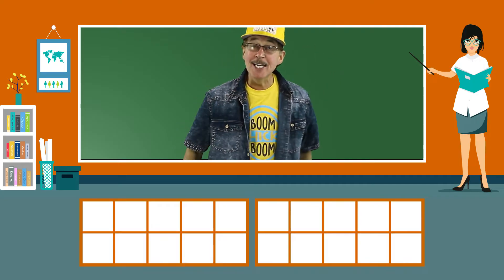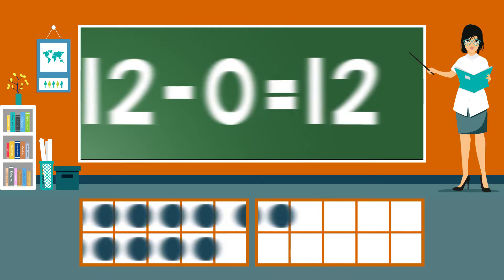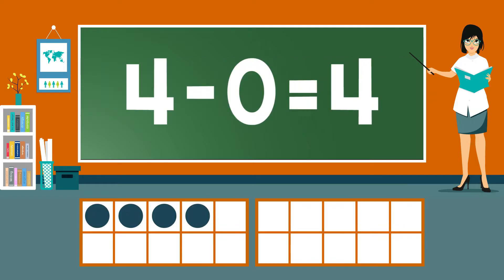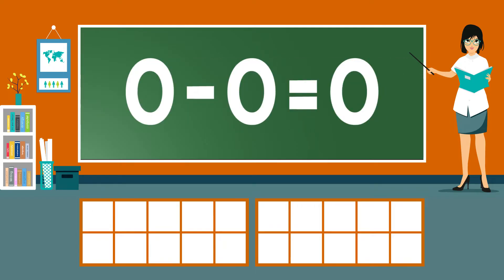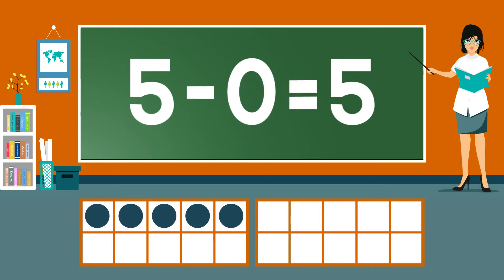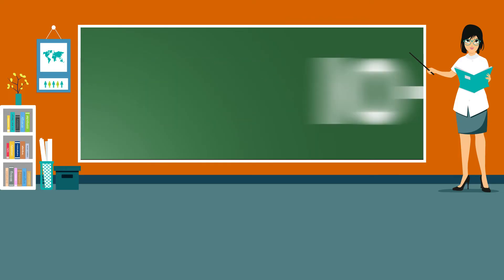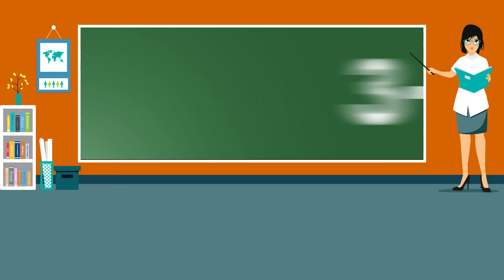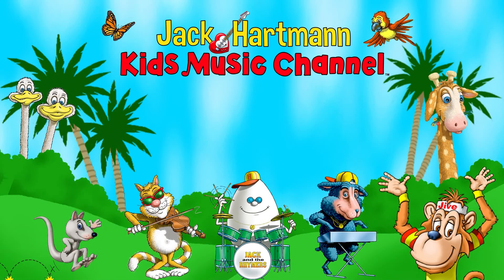Practice Our Subtraction Facts for 0 | Subtraction Song | Math Song for Kids | Jack Hartmann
Subtraction facts for zero. 0 subtraction facts. In this subtraction video we show the zero subtraction facts in order using ten frames to give a visual of the problem.  The first time through we illustrate the problem and give the answer.  The second time through we illustrate the subtraction problem and delay the answer.  The third time through we have you give the answer on your own.  0 subtraction facts.

Subtract zero from each number
12 - 0 = 12
11 - 0 = 11
10 - 0 = 10
9 - 0 = 9
8 - 0 = 8
7 - 0 = 7
6 - 0 = 6
5 - 0 = 5
4 - 0 = 4
3 - 0 = 3
2 - 0 = 2
1 - 0 = 1
0 - 0 = 0

12 - 0 = 12
11 - 0 = 11
10 - 0 = 10
9 - 0 = 9
8 - 0 = 8
7 - 0 = 7
6 - 0 = 6
5 - 0 = 5
4 - 0 = 4
3 - 0 = 3
2 - 0 = 2
1 - 0 = 1
0 - 0 = 0

12 - 0 = 12
11 - 0 = 11
10 - 0 = 10
9 - 0 = 9
8 - 0 = 8
7 - 0 = 7
6 - 0 = 6
5 - 0 = 5
4 - 0 = 4
3 - 0 = 3
2 - 0 = 2
1 - 0 = 1
0 - 0 = 0

Google+: goo.gl/GW7SPs